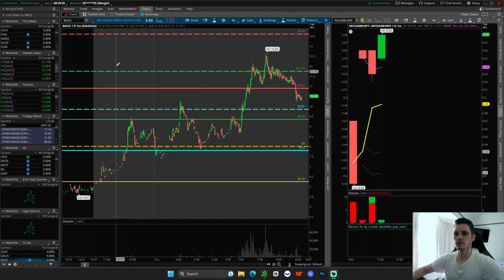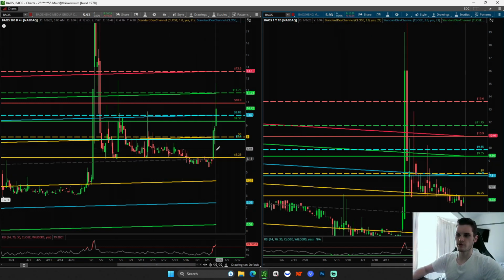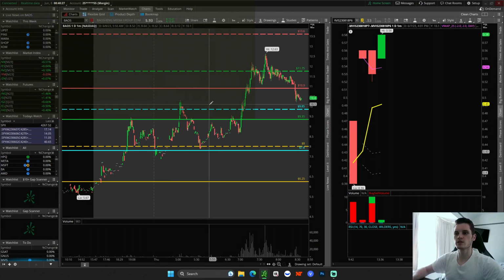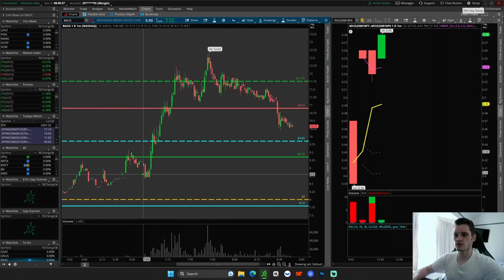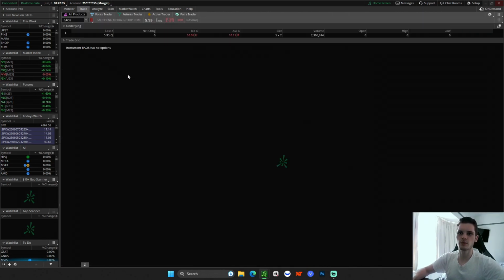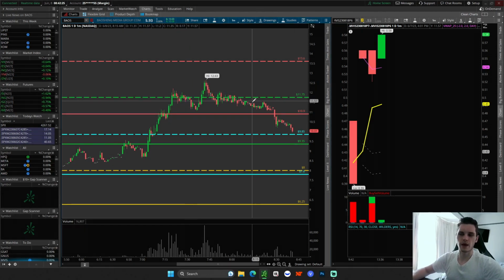$BAOS Stock Analysis - Baosheng Price Targets & Technical Analysis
👉About The Company👈
Company Overview
Baosheng Media Group Holdings Limited is a Chinese company that provides digital marketing services. The company was founded in 2009 and is headquartered in Guangzhou, China. Baosheng Media Group Holdings Limited has a market capitalization of $8.32 million and a current stock price of $5.80.

Business
Baosheng Media Group Holdings Limited provides a range of digital marketing services, including search engine optimization (SEO), pay-per-click (PPC) advertising, social media marketing, and mobile marketing. The company also offers a variety of other services, such as website design and development, content marketing, and email marketing.

IPO
Baosheng Media Group Holdings Limited went public on the Nasdaq stock exchange in 2015. The company raised $10 million in its IPO.

Earnings
Baosheng Media Group Holdings Limited has been unprofitable since its IPO. In 2022, the company lost $23.7 million.

Risks
There are a number of risks associated with investing in Baosheng Media Group Holdings Limited. These risks include:
The company is unprofitable and has a history of losses.
The company is a small-cap stock and is therefore more volatile than larger companies.
The company operates in a competitive industry.
The company is subject to Chinese regulations.